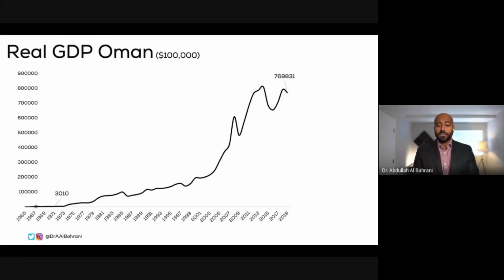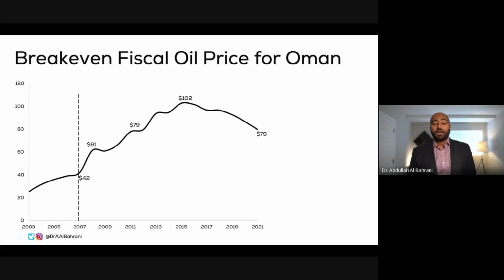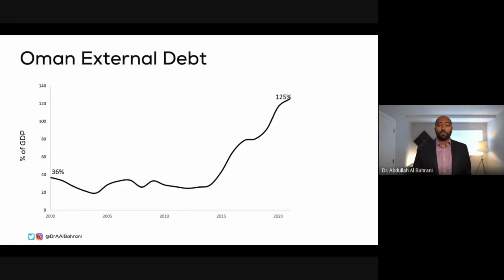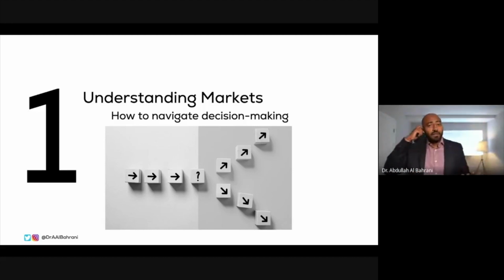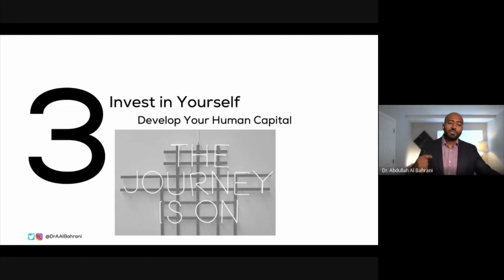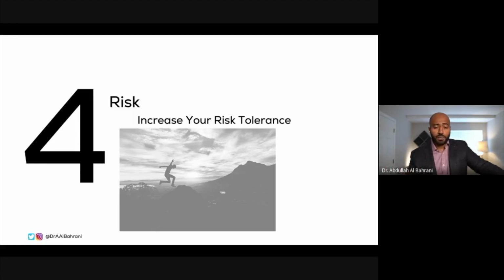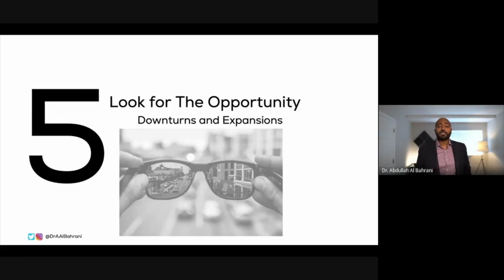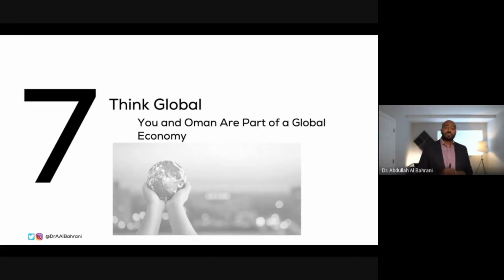What Do Omani Students Need to Know? Economic Lessons to Navigate a Global Economy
Recommended Videos
Jobs for economics A conversation with Dr. Hashil Al Saadi's class at Sultan Qaboos University. I provide my 7 tips to navigate the new Omani Economy. The future of Oman relies on helping the youth find their passion and increase their awareness of economic principles so that they can be better informed as they navigate the changing economic landscape